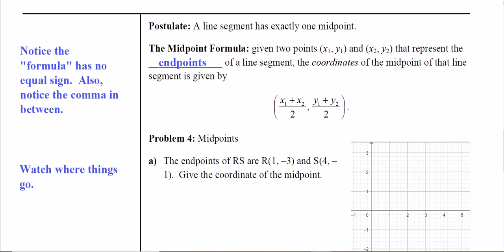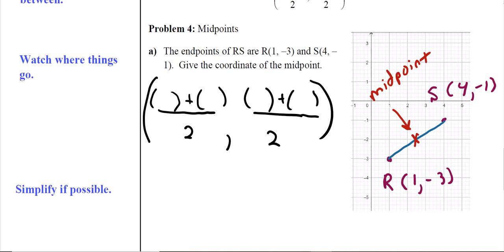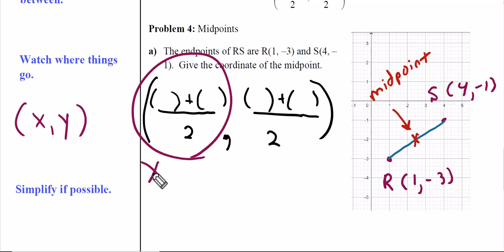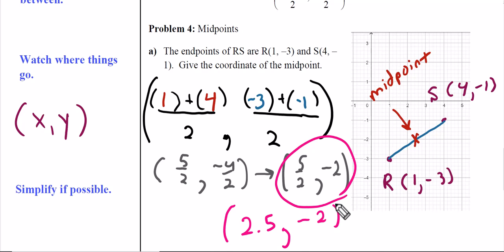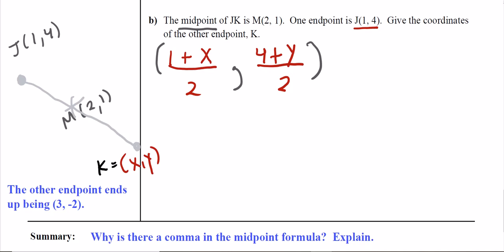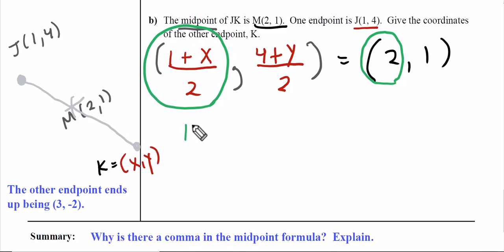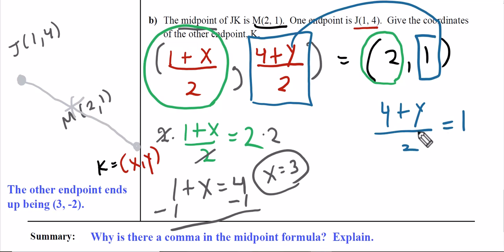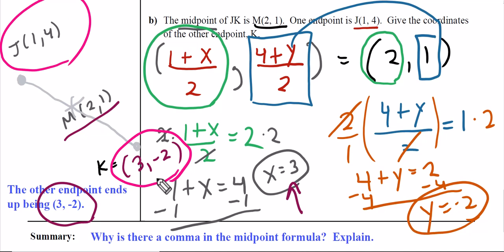The Midpoint and Bisectors Video Part 2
Covers Problem 4, summary, and the use of the midpoint formula.